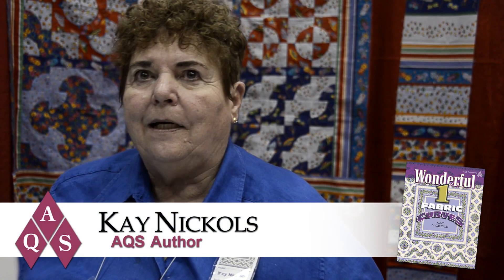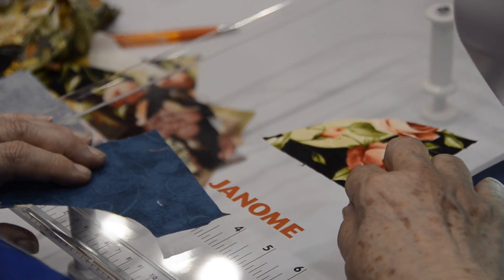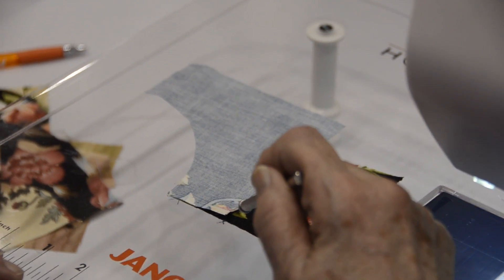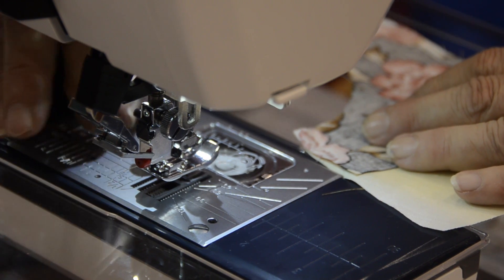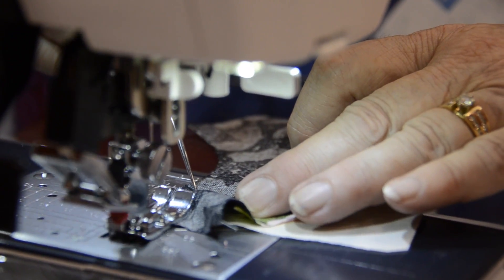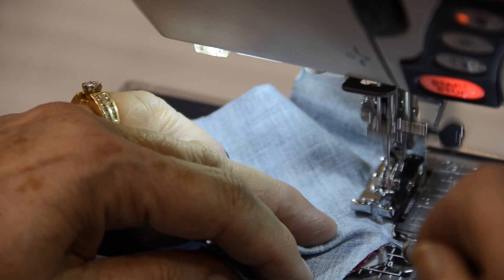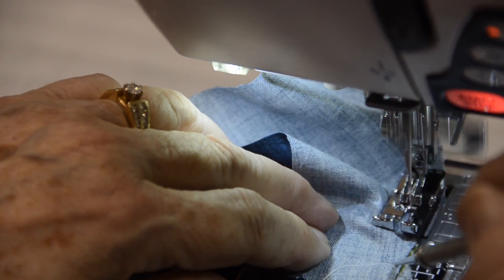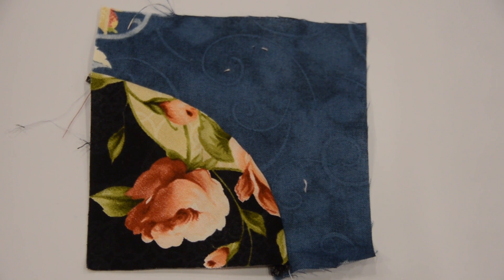Drunkard's Path Piecing by Kay Nickols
Kay Nickols, author of Wonderful 1 Fabric Curves, shows us her way of easily piecing a Drunkard's Path block.